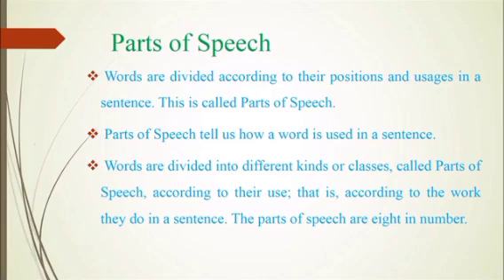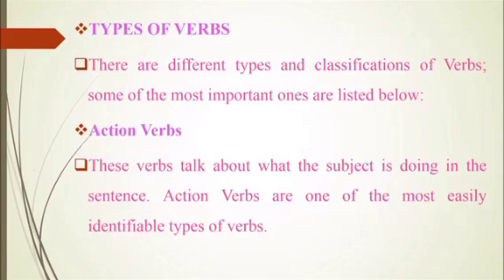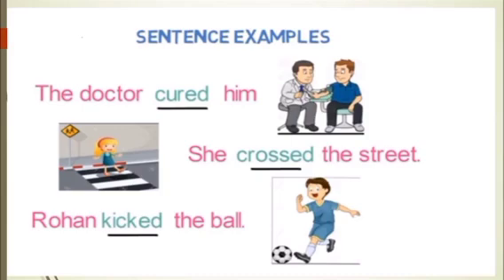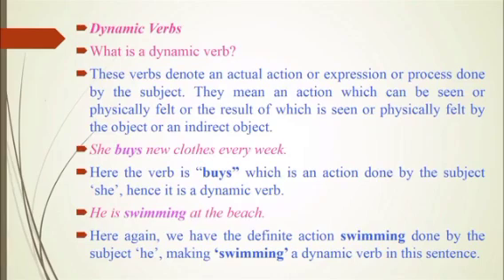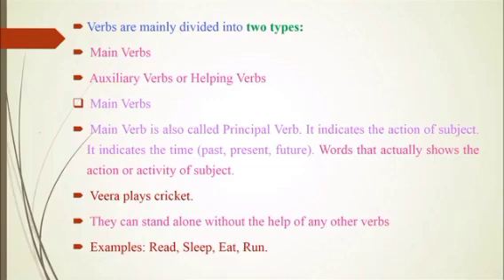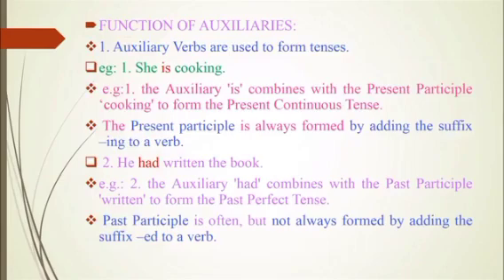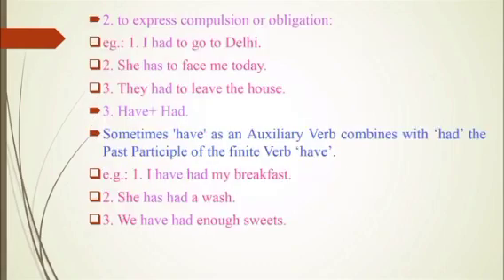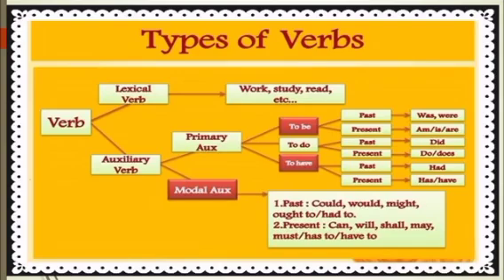Grammar: Verbs and Types of Verbs (Explained in Detail)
Unlock the Power of Verbs! | Grammar Masterclass

Are you confused by verbs and their many types? Fear not! In this detailed and engaging lesson, we break down everything you need to know about verbs — the heartbeat of every sentence. From action verbs to linking, helping, transitive, intransitive, and modal verbs, this video is your ultimate guide to mastering verb usage in English grammar.

Whether you're a student, teacher, or English enthusiast, this grammar masterclass is packed with examples, tips, and fun explanations to help you understand and remember verb types with ease.

Types of verbs (with clear examples)

Practice tips to level up your grammar game